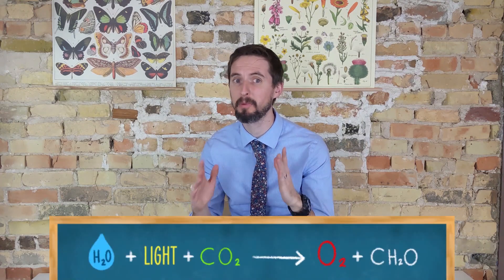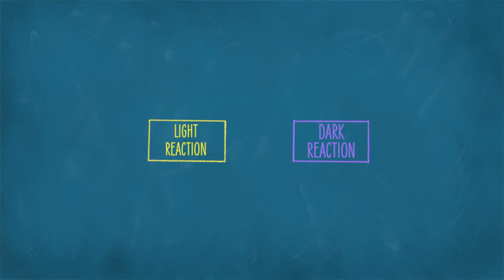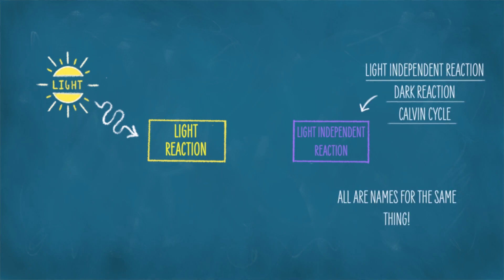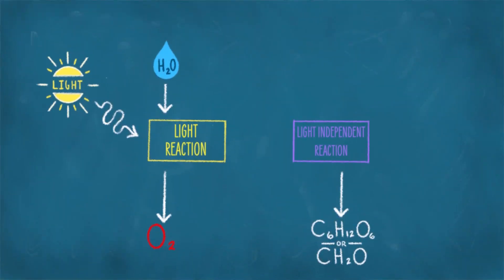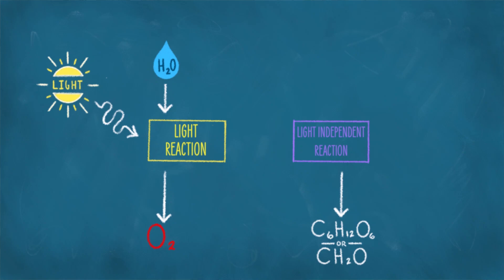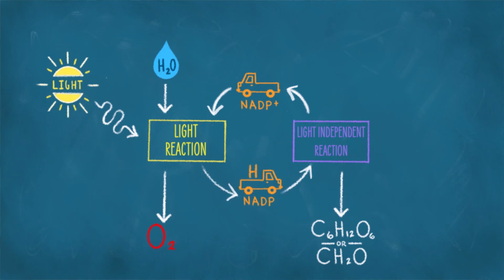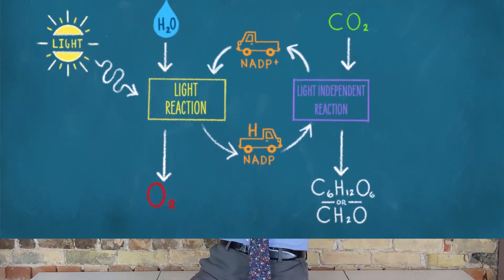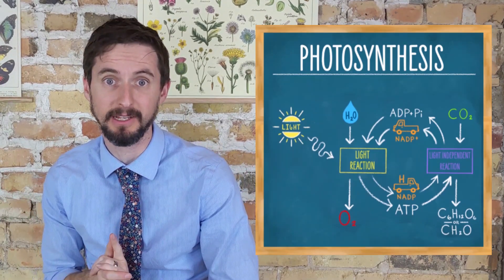Photosynthesis Made Simple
Photosynthesis is one of, if not the, most important processes for life on this planet. With very few exceptions, photosynthesis powers life on this planet. In eukaryotes, this process occurs in an organelle called a chloroplast. But what is going on? How do plants turn water and air into the energy upon which we all depend for life? And what happens to the other oxygen from carbon dioxide in the light independent reaction? Let Clint explain!